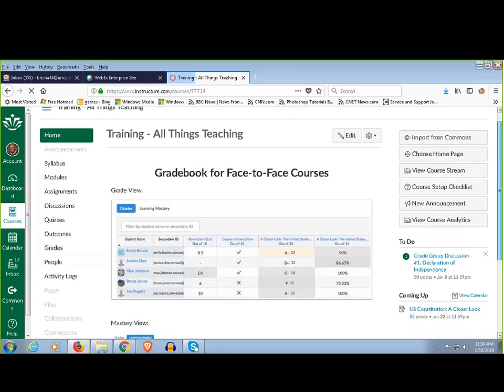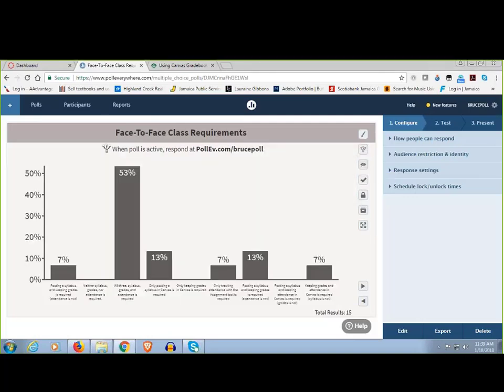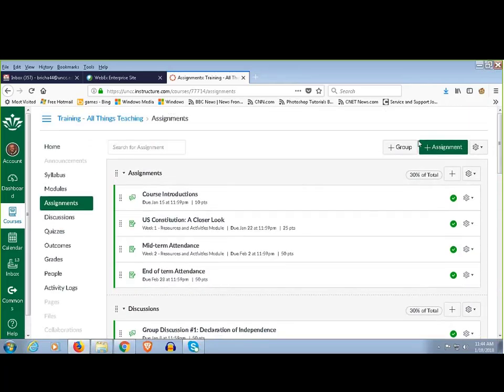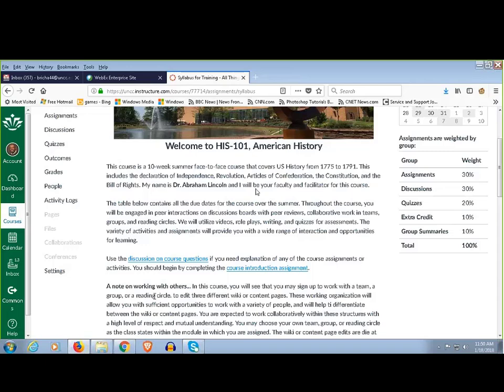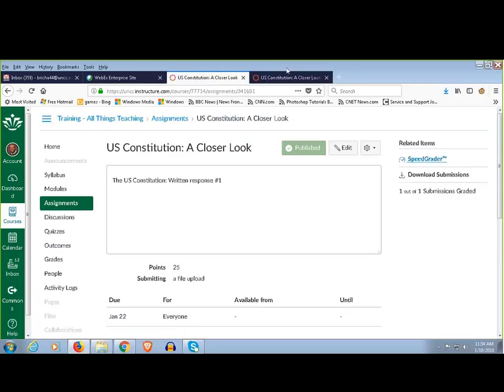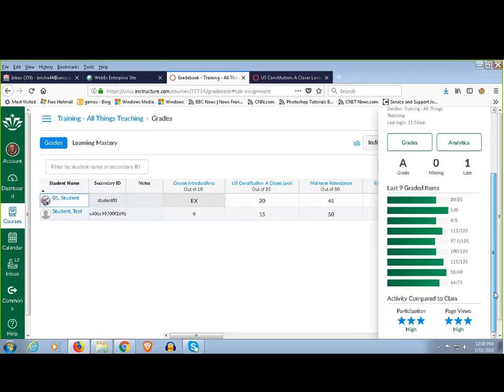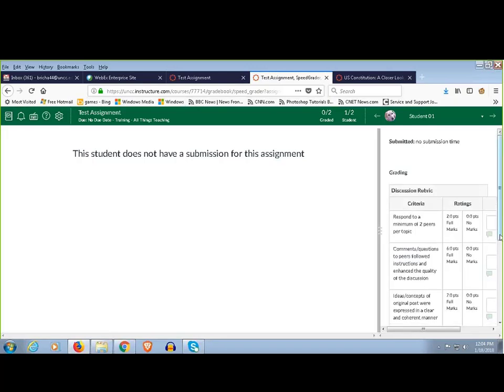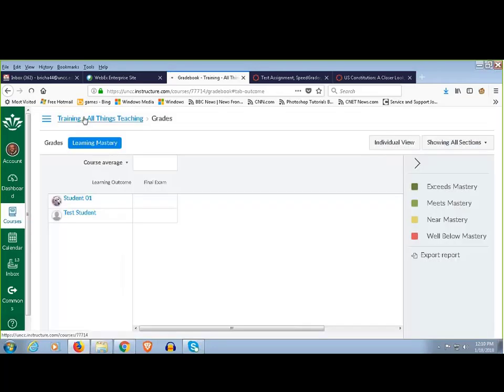Canvas Gradebook for F2F Courses (1/18/2018)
This webinar will provide an overview of the Canvas Gradebook tool and specifically how you can use it to track student work and progress in your face-to-face courses. Using the Canvas Gradebook for record keeping in your face-to-face course can cut down on student questions about grades, provide students with valuable information they need to succeed in your course, and make it easier to submit final grades at the end of the semester.

Presented by Bruce Richards, Senior Instructional Technologist, Center for Teaching & Learning